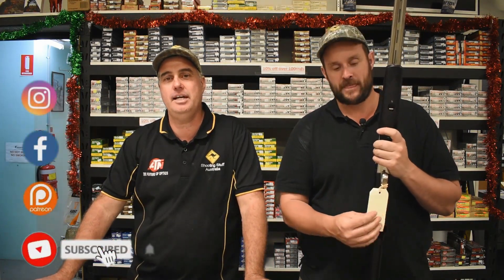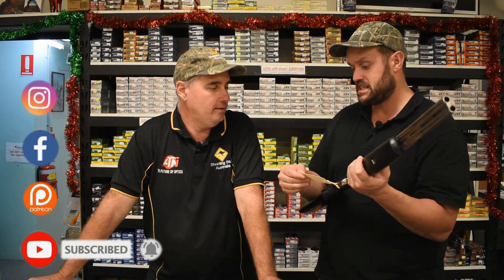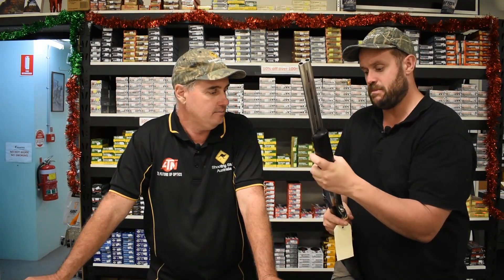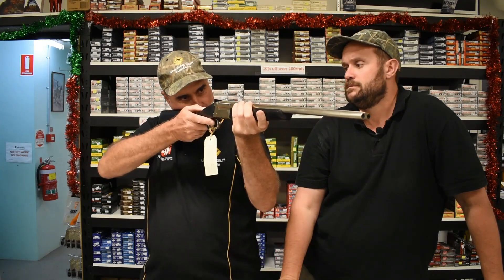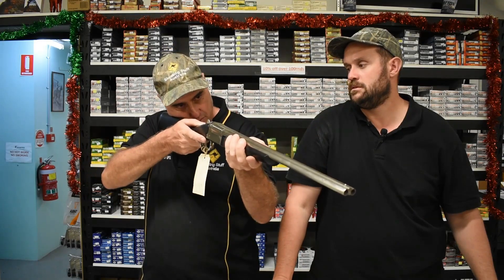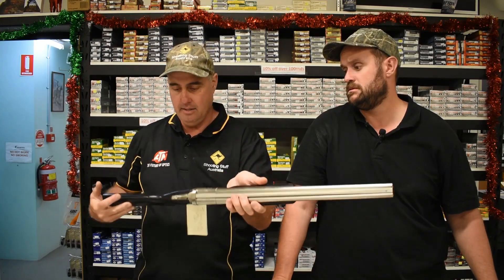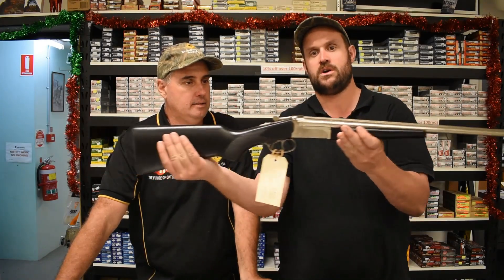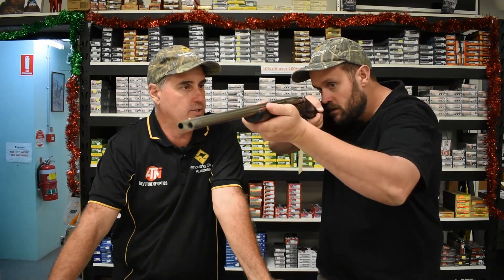Boito 410g Shotgun Off The Shelf